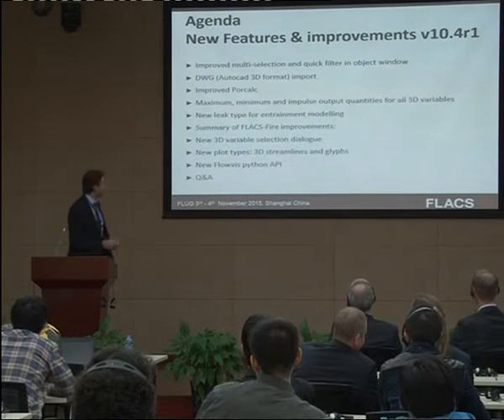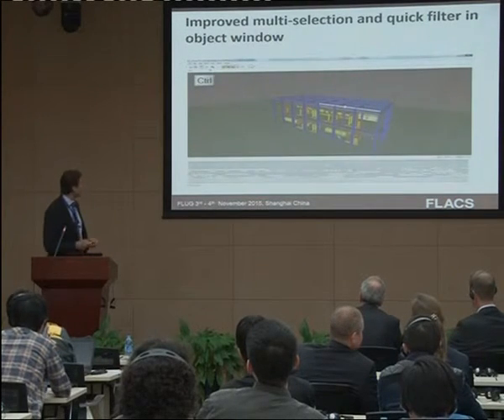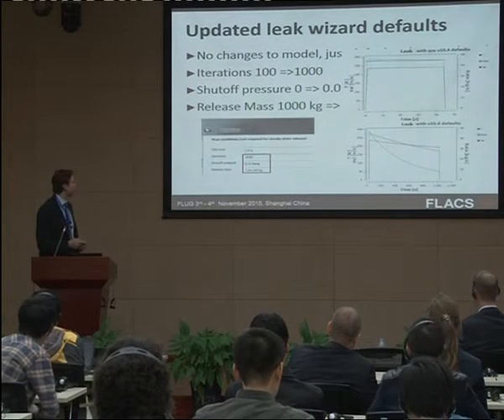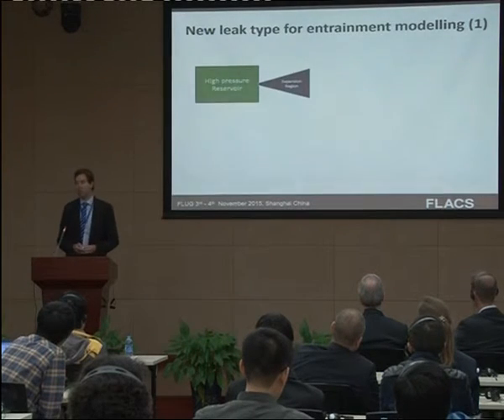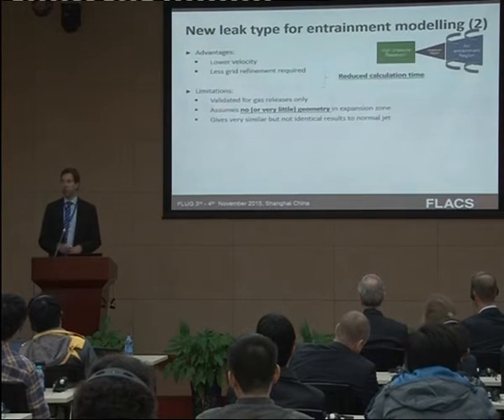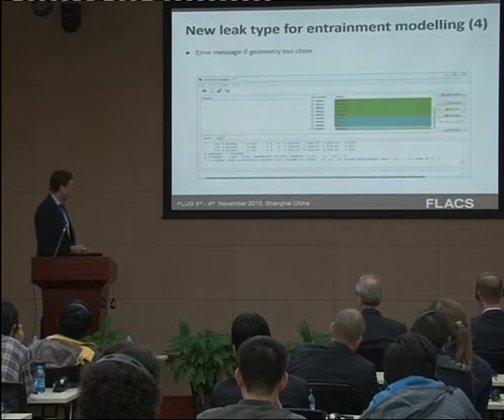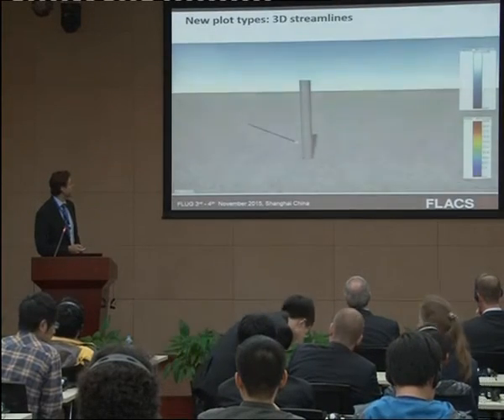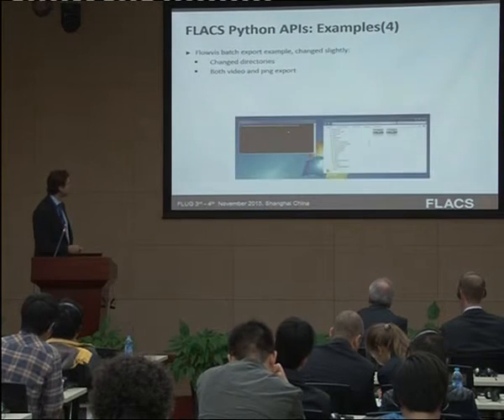FLACS v10.4 and FLUG Q&A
The new function and improvement of FLACS v10.4.1 has been summarized, then the FLACS v10.4.2 which was going be published was introduced. At last, the questions that listener had had been discussed and answered.

Speaker: Gexcon

题目：FLACS v10.4介绍及答疑

发言人：Gexcon

主要内容：总结FLACS v10.4.1的新功能及改进之处，并对即将发布的FLACS v10.4.2进行介绍，最后对现场听众产生的问题进行讨论及解答。